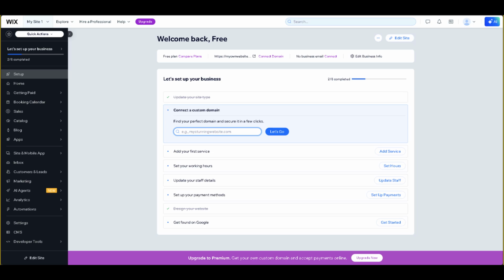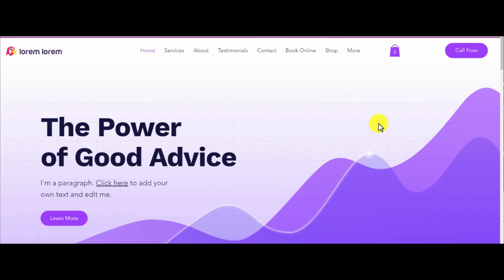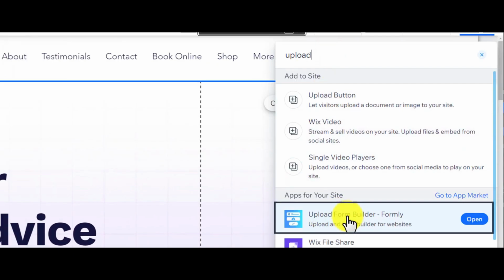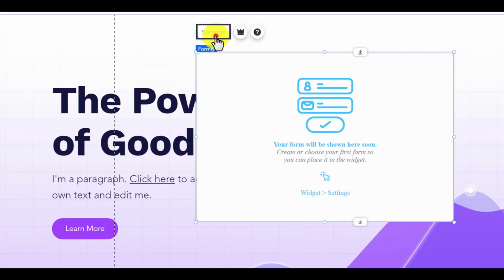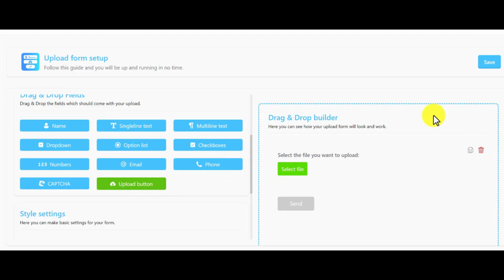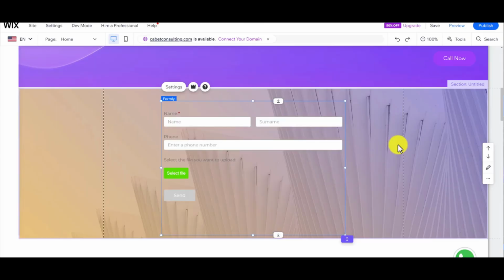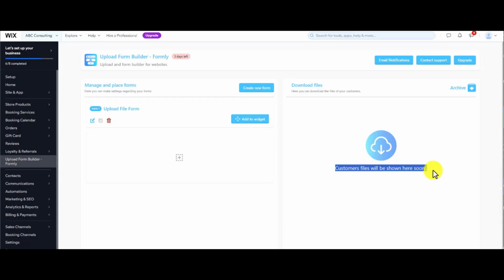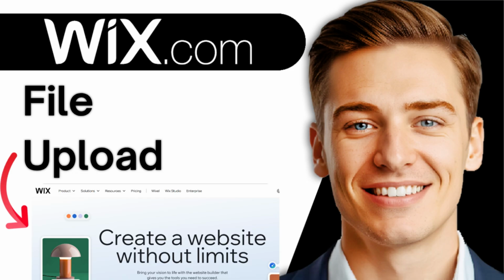How To Add a File Upload Field to Wix Forms (Full Tutorial 2025)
This 2025 tutorial shows how to add a file upload field to Wix Forms, ideal for applications, client submissions, and project requests. Fast and simple step-by-step guide.